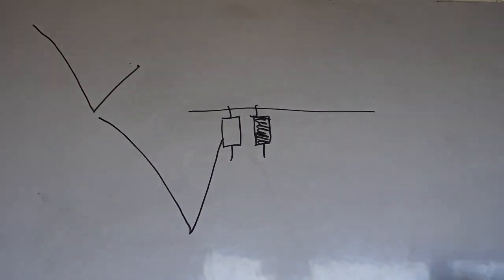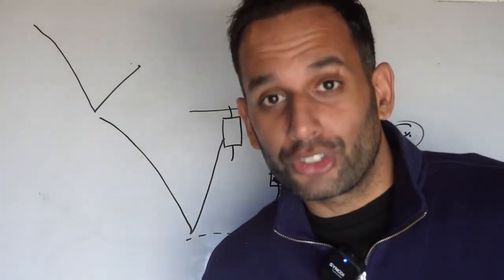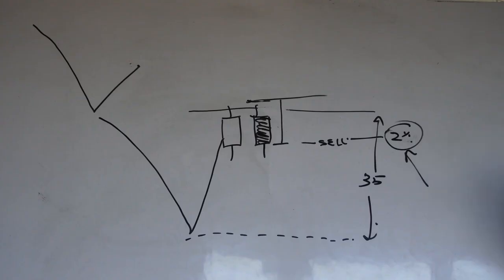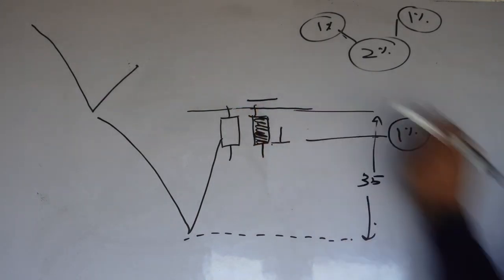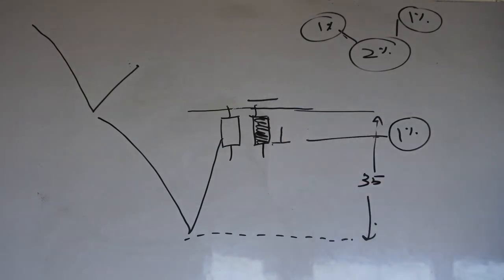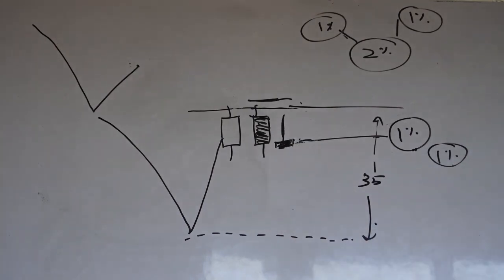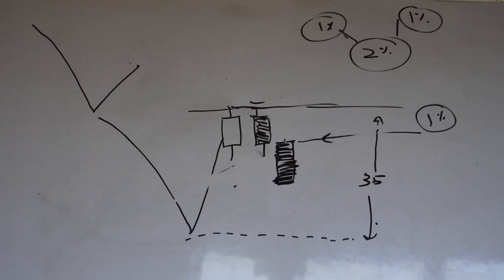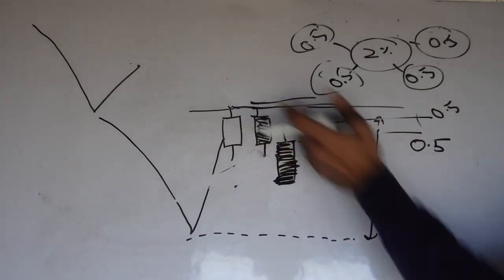3 Risk Management Applying Static Dynamic Risk Market Fluidity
*Description*

Are you searching for *Raja Banks Smart Raja Concepts Course* or want to understand *Market Fluidity* in Forex
trading?
🚀 In this video, we explore everything about *Smart Raja Concepts (SRC)* including *Forex 101 basics, price action,

and advanced trading strategies*.

Concepts* help traders master *market structure* , this content will guide you step by step.

We also discuss why traders call Raja Banks’ style unique and how his *Market Fluidity Course* changed the way

thousands of traders look at Forex.

👉 Watch till the end to get maximum value and see if this *free Raja Banks course content* is the right learning

path for you.

raja banks smart raja concepts course, raja banks smart raja concepts course review, raja banks smart raja concepts

course for free, smart raja concept, smart raja concepts, smart raja concepts (src), smart raja concepts forex 101,
free course raja banks, smartrajaconcepts free course, raja banks course free, free raja banks course, market
fluidity